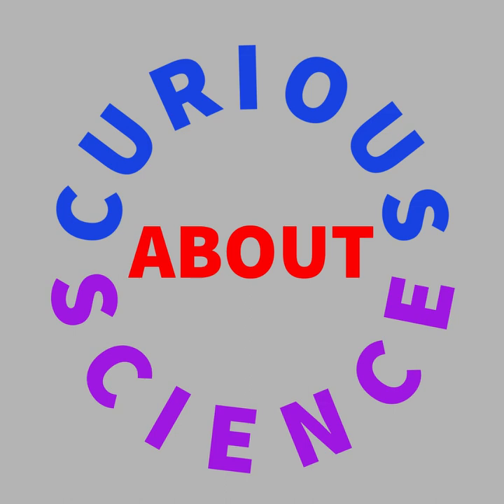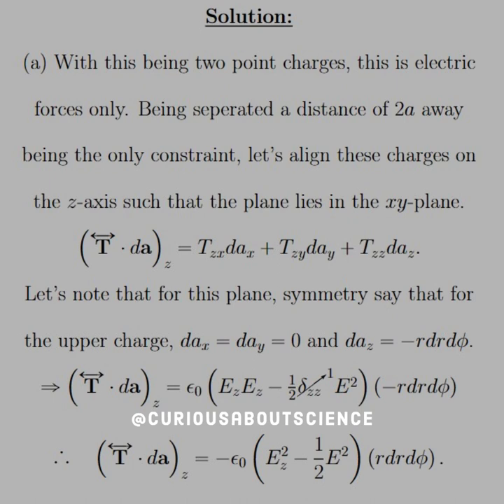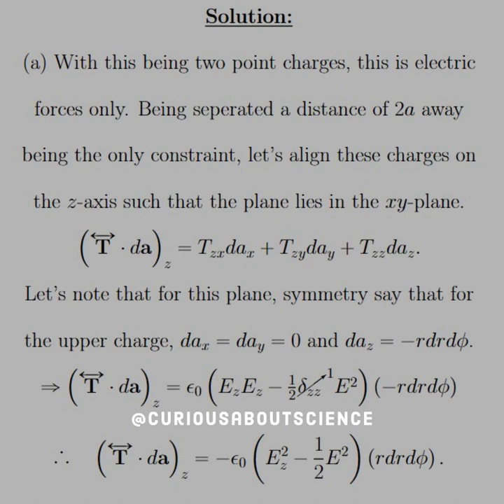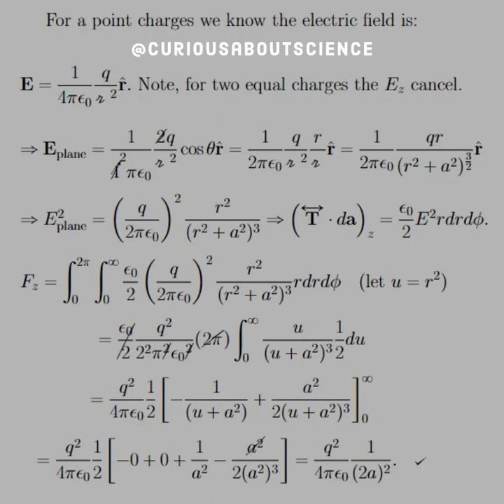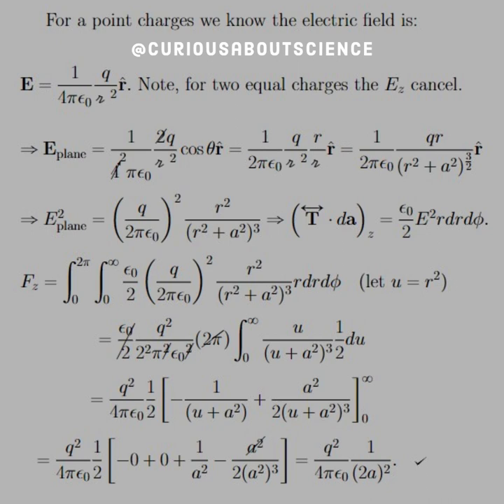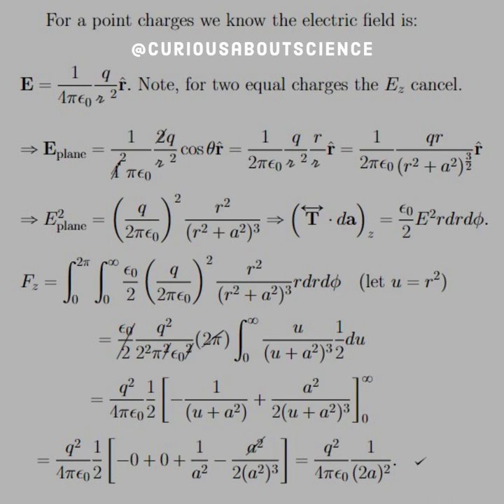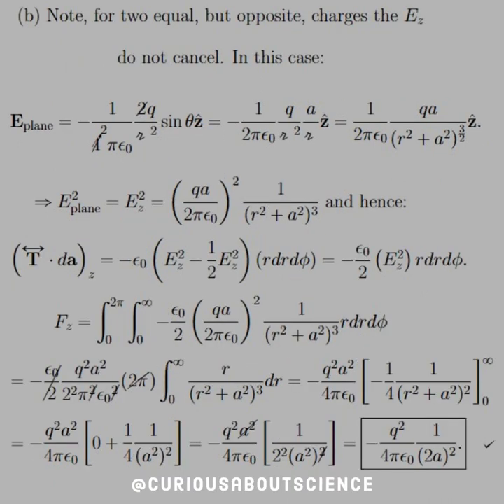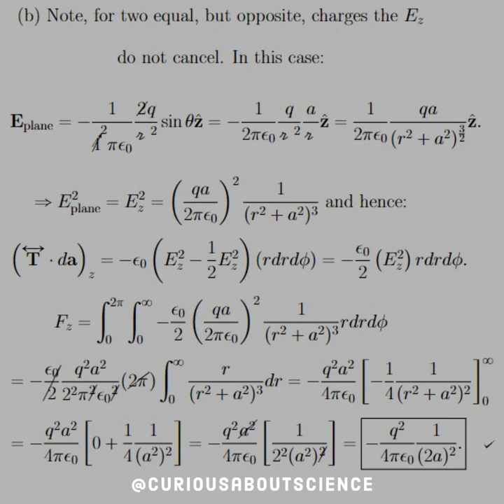Problem 8.4 - Momentum, Maxwell’s Stress Tensor: Introduction to Electrodynamics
Nice easy example! Compared to what awaits!